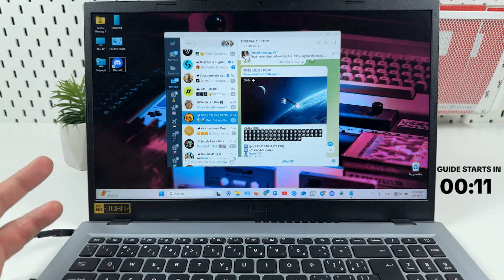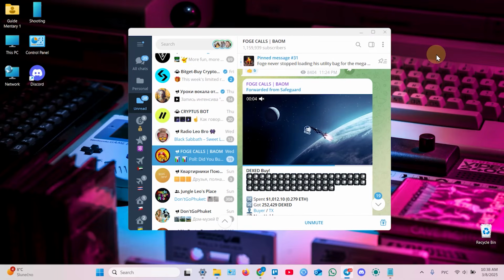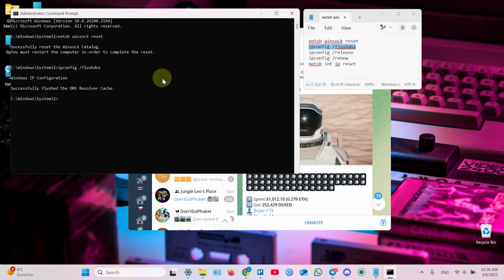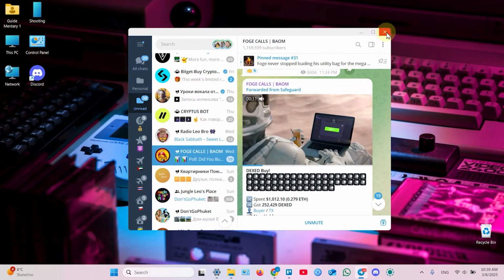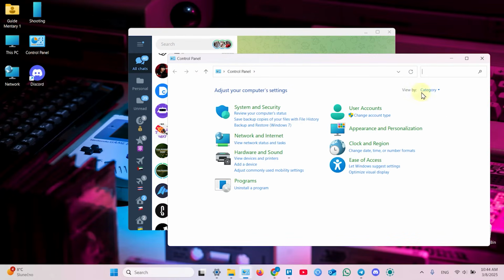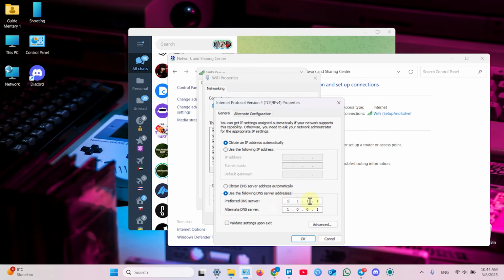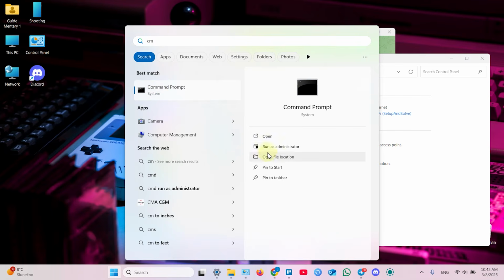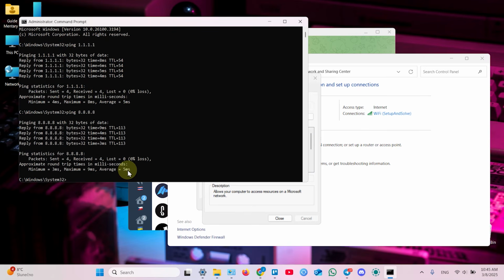How to Fix Telegram Desktop Connecting Issues on Laptop PC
Struggling with Telegram Desktop connection issues on your laptop or PC? In this video, I'll show you exactly how to troubleshoot and resolve any connectivity problems you might be facing with Telegram. From resetting your network settings using CMD commands to disabling proxy settings in Telegram, and even how to choose the best DNS server to reduce latency, I've got you covered. Tune in to find out all the details and ensure your Telegram runs smoothly!

This video also covers the following topics:
Troubleshoot Telegram Connection Issues on Your PC
Resolve Telegram Desktop Connection Problems on Laptop
Fixing Connectivity Issues with Telegram on Your Desktop PC